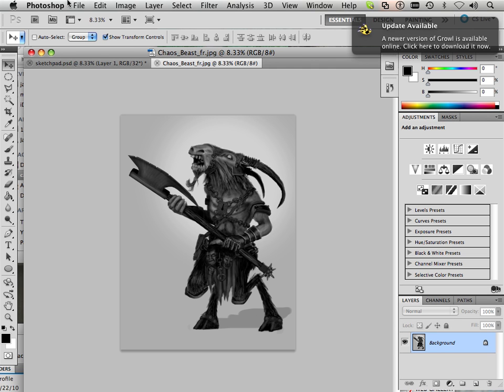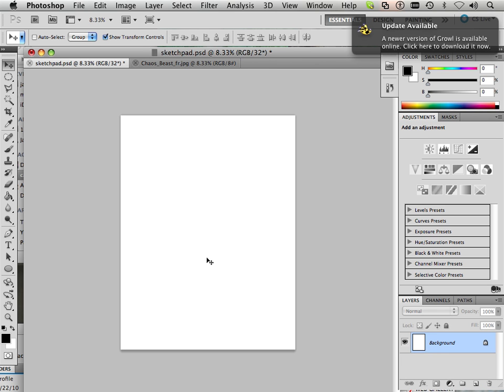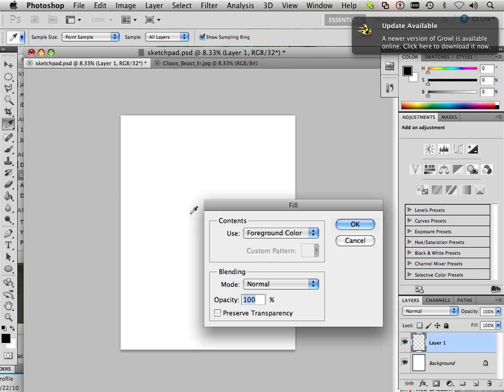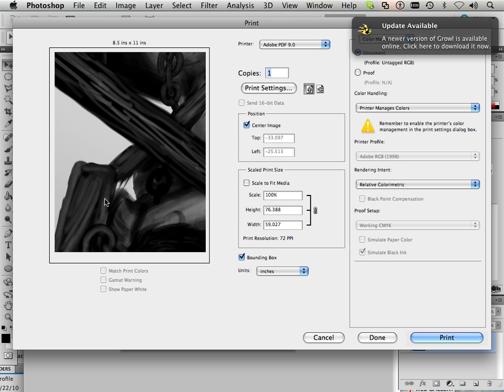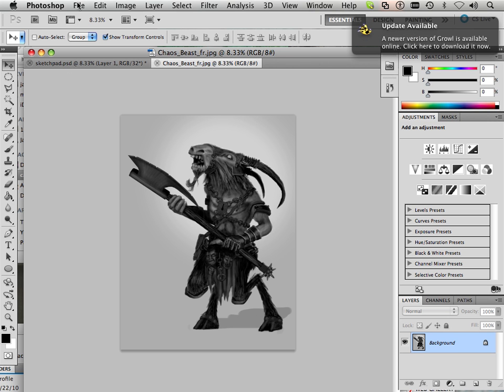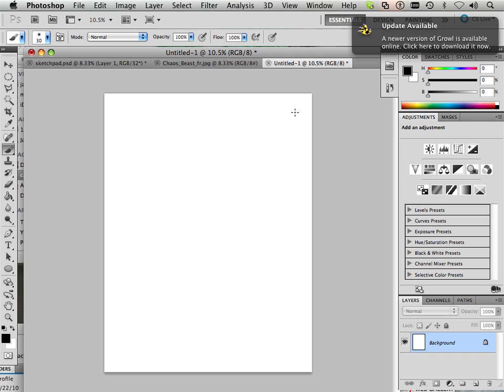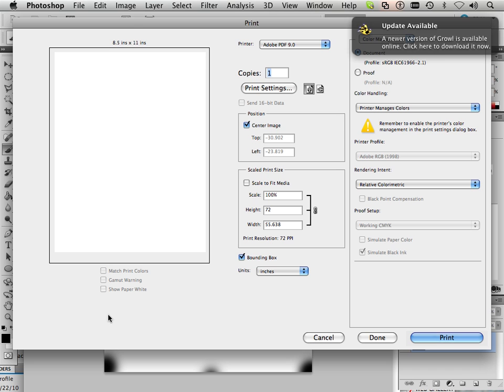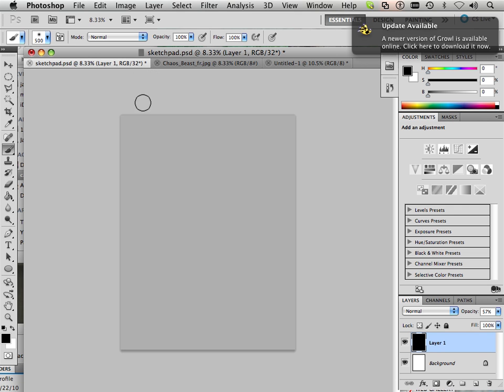1202 Photoshop CS5 (Sketchpad).mov